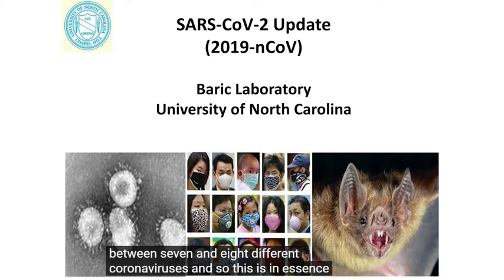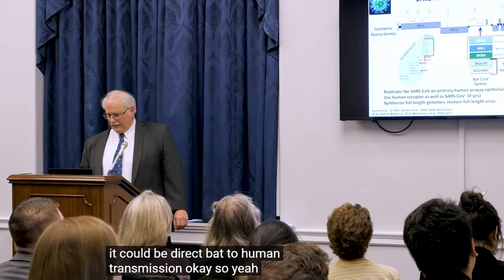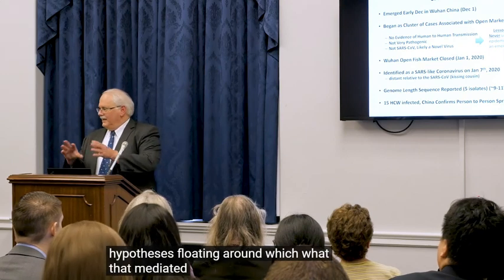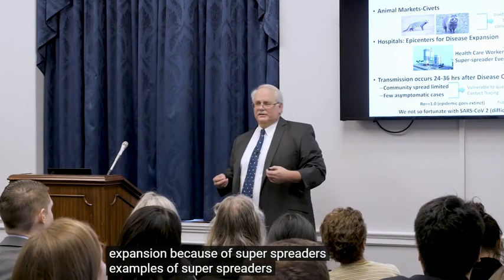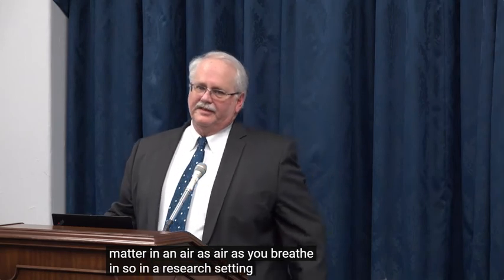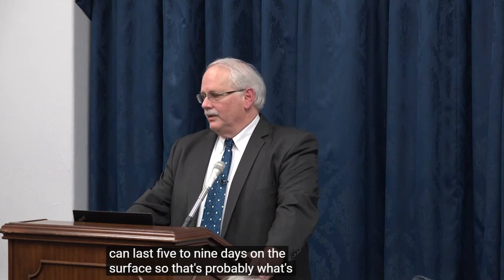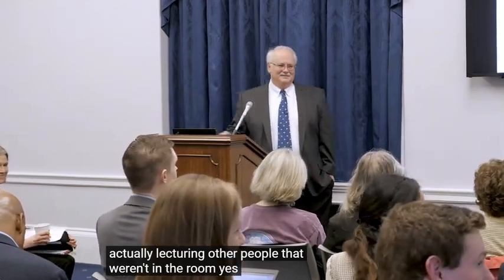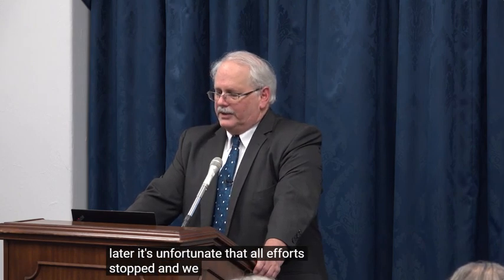Baric's SARS2 presentation to Congressional staff in D.C.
Lies (by omission) regarding SARS2 furin cleavage site at 30:15
What We Know about the Coronavirus
Featuring Ralph Baric, PhD
The University of North Carolina
Wednesday, February 26, 2020
Cannon House Office Building in Washington D.C.